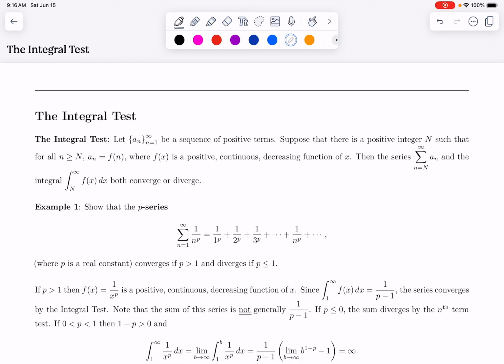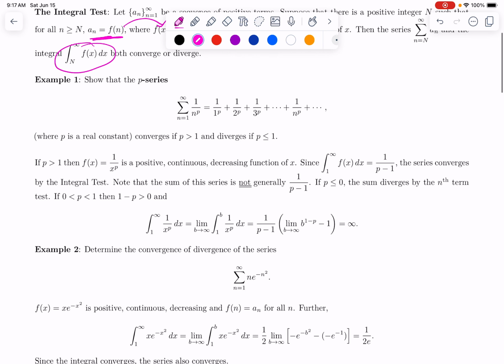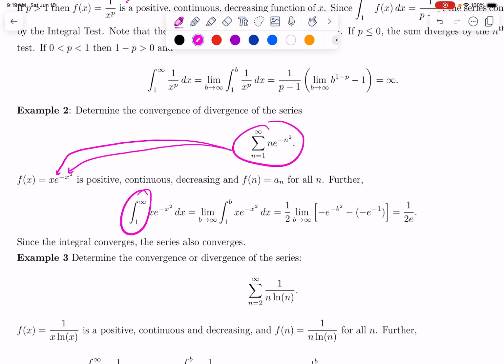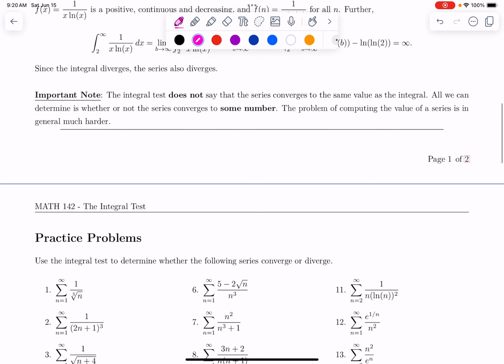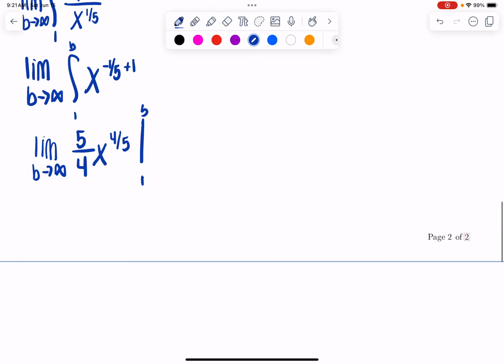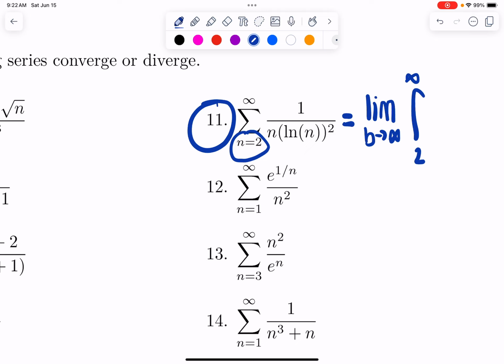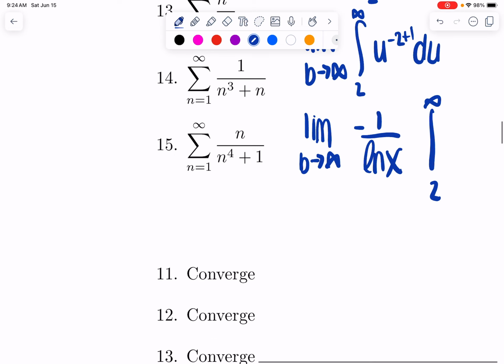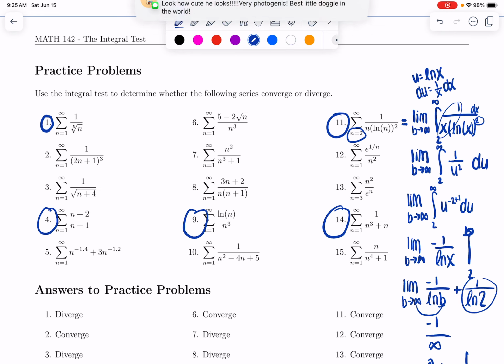Chapter 9 Mallon Lecture